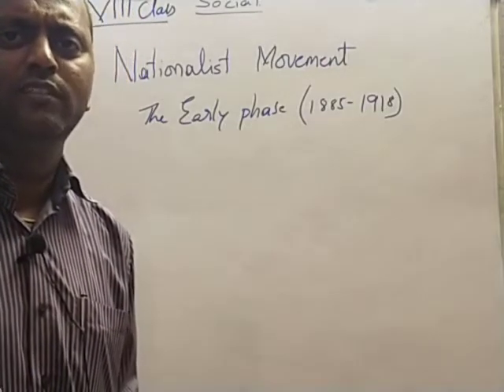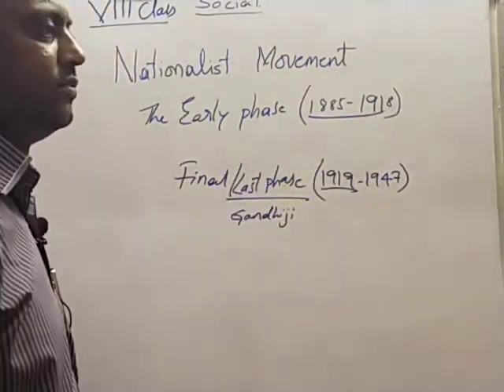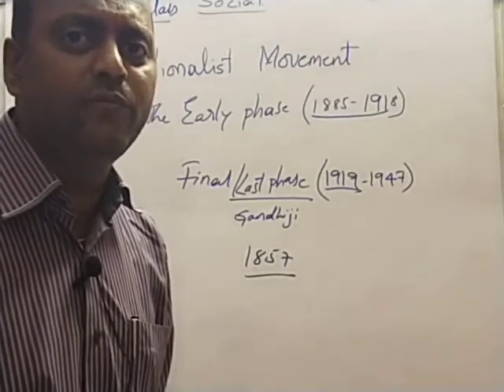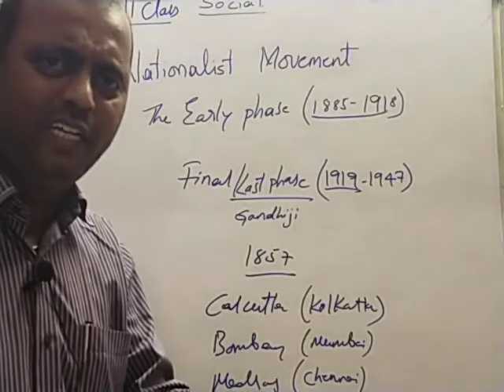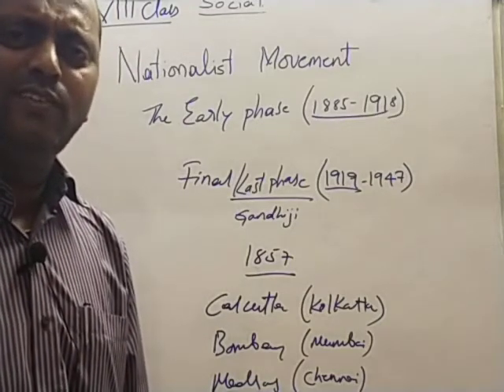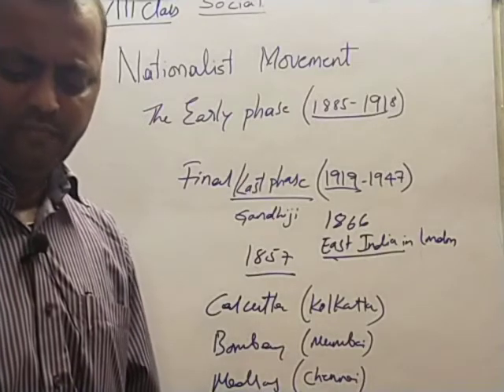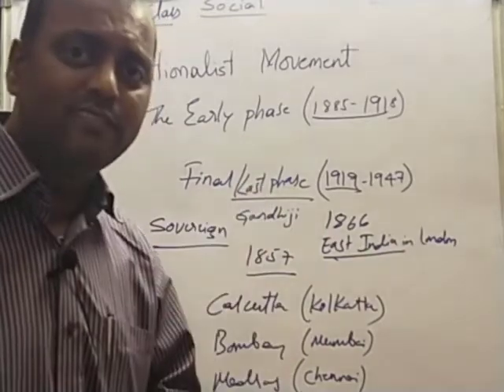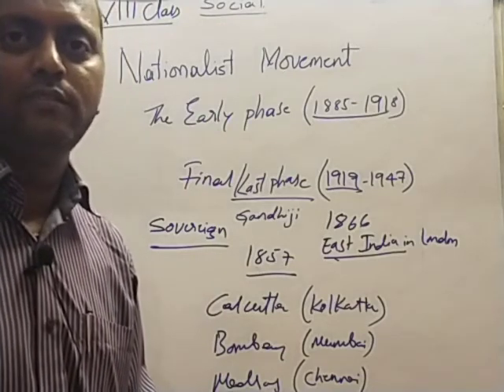8 NATIONALIST MOVEMENT 28.07.20